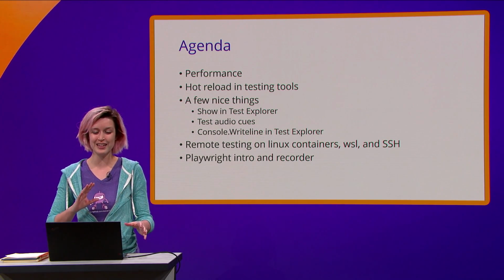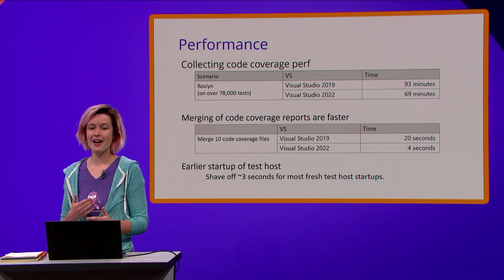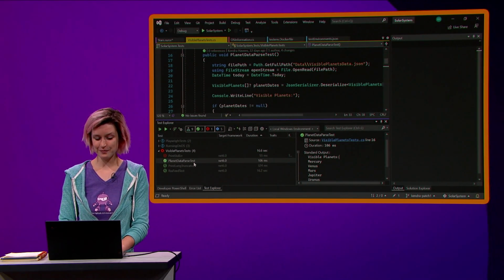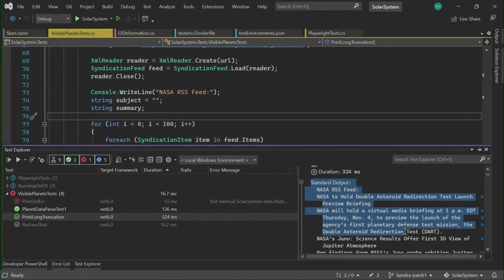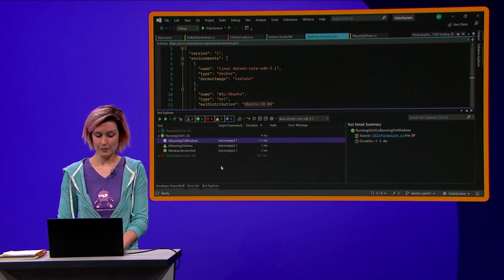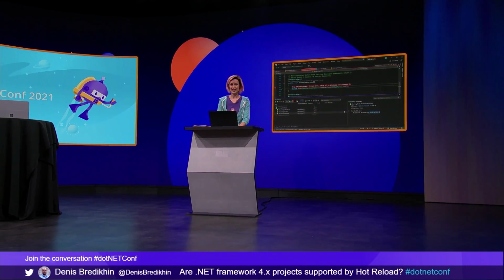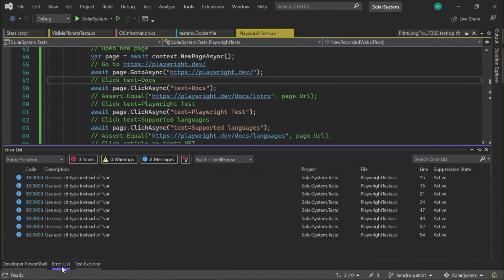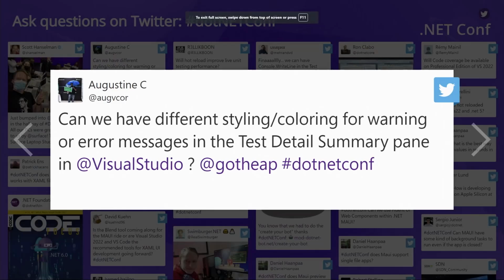Testing tools for .NET and cross-platform apps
Get the most out of testing with .NET test tools. We'll cover the latest performance improvements and completely new capabilities such as remote testing with containers, wsl, and even over SSH! Join this session to get tips on new features that speed up your inner development flow and learn about the latest in cross-platform, asynchronous web UI testing: Playwright. 👨‍💻 Slides & code